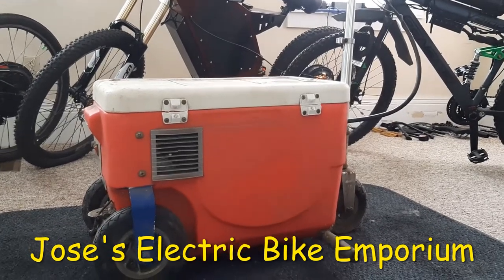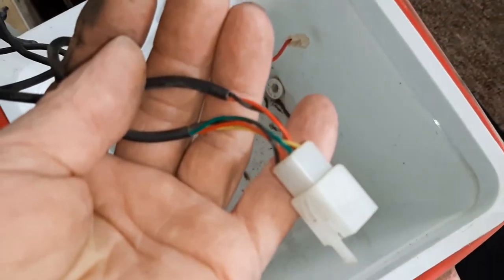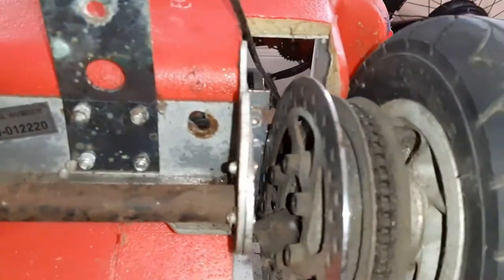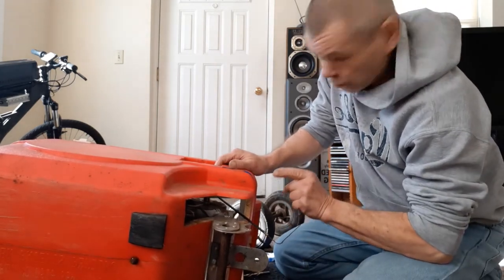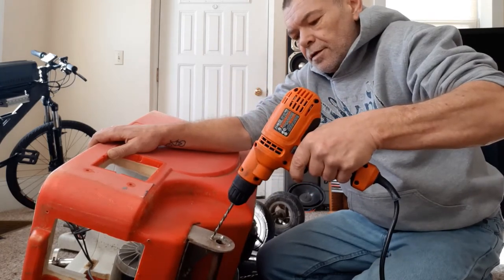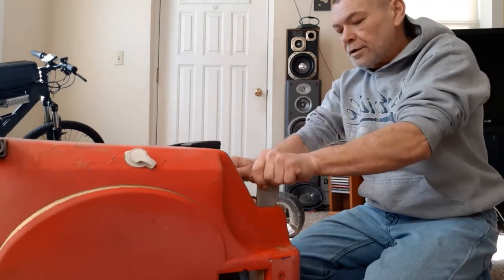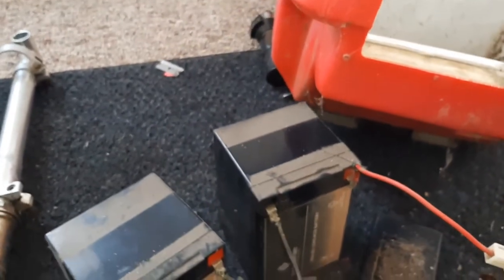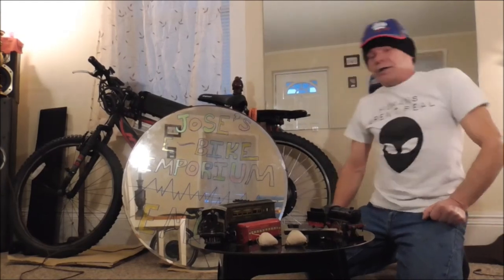Cruzin Cooler / 50 Series / Total Disassembly for Restoration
24v / 30A Cruzin Cooler / 50 Series / Total Disassembly for Restoration
@ Jose's Electric Bike Emporium